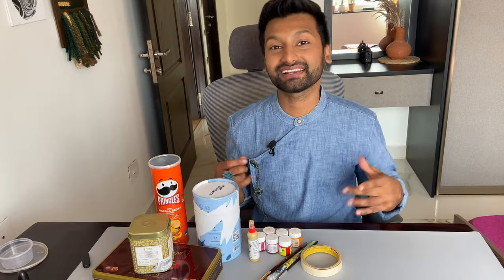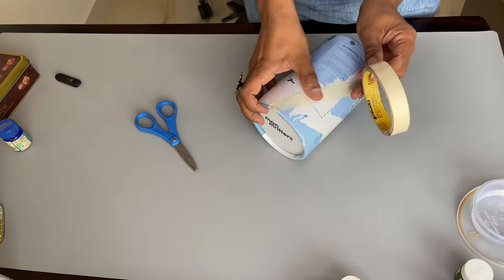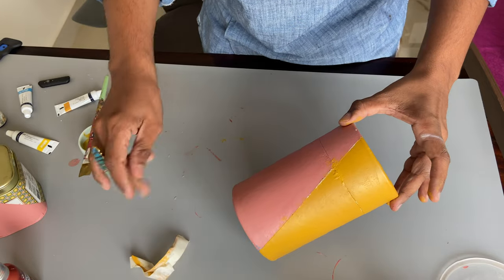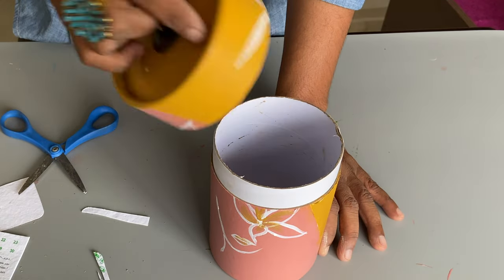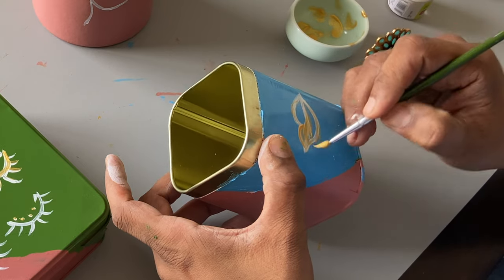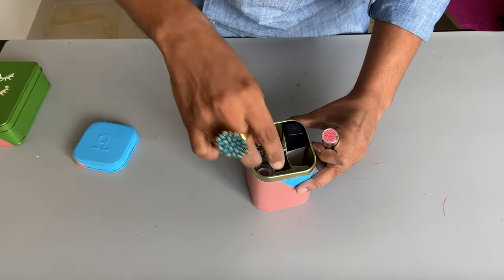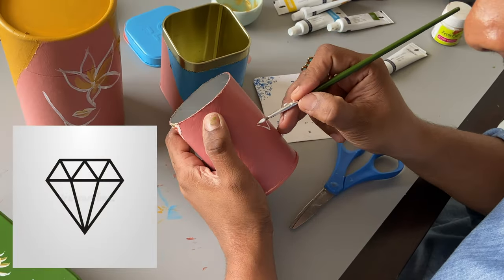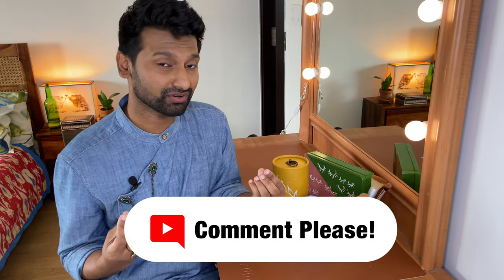DIY makeup organizers | Upcycled painted storage boxes 2022 [NO COST]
Thumbs up for more organization videos - if you guys enjoy this one I will definitely do more!

Hey Youtube family, in this video I am DIYing/ making makeup organizers from old and waste boxes. I am making them over just using acrylic colours and the result is absolutely stunning! The transformation is so cute. Not only will these makeup organizers look cute, but also very functional and utilitarian. I mean, to me, they look better than store bought organizers and have a unique personality. It’s a fun weekend project, so plz give it a try!

In this video I cover:

00:00 Video sneak peak
00:35 Material needed
00:46 Face makeup/Foundation organizer
03:41 Lipstick organizer
05:39 Eye makeup organizer
06:20 Makeup Brushes holder

Product links:

🔴 Youtube equipment:
➰ Mike extension cable
🗜Tripod stand
🤳🏽Selfie stick I love for vlogging
📲iOS 3.5 mm converter
🔆Ring light for lighting